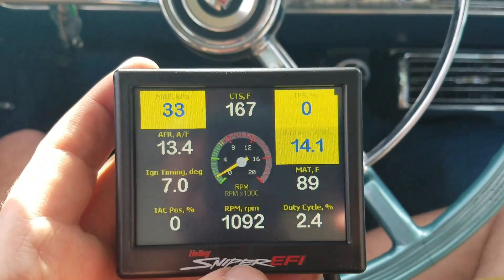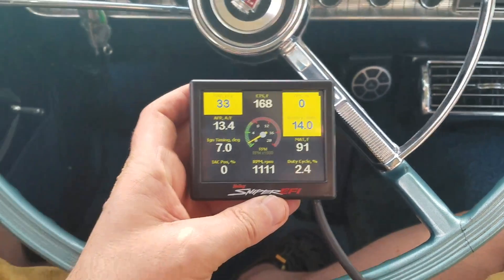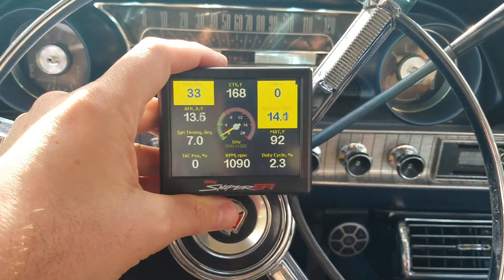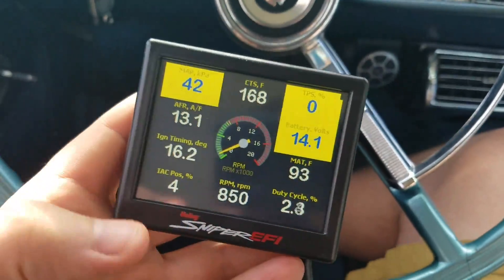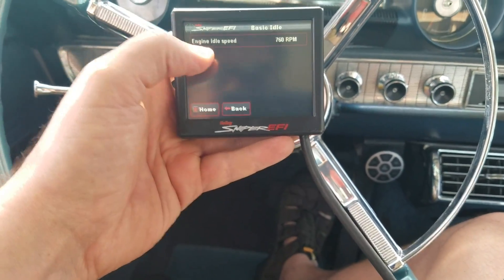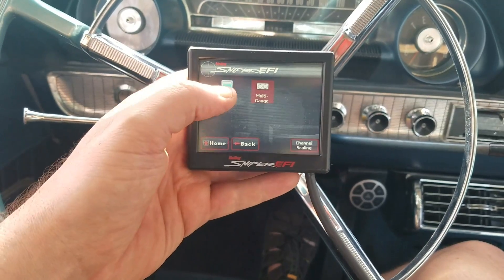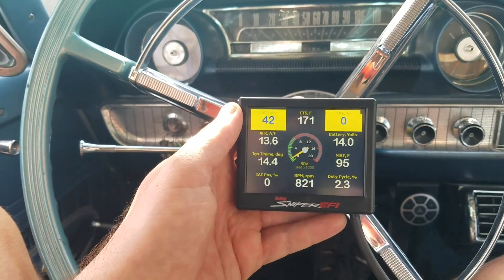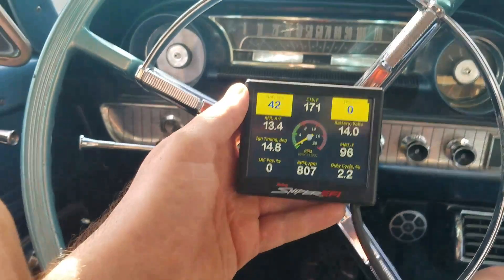Basic tuning on holley sniper efi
Holley sniper on a 1963 ford galaxie country sedan